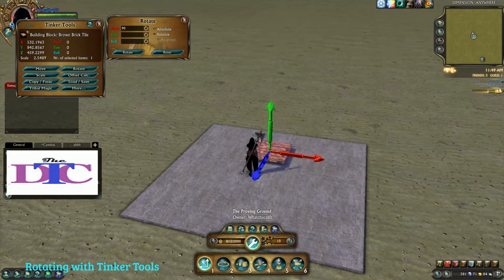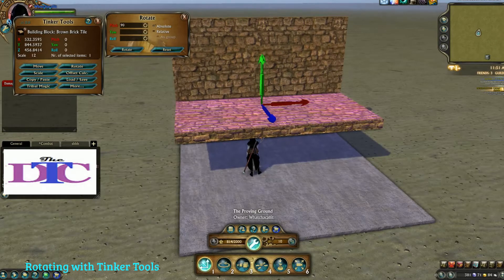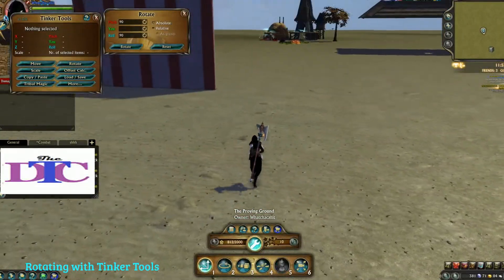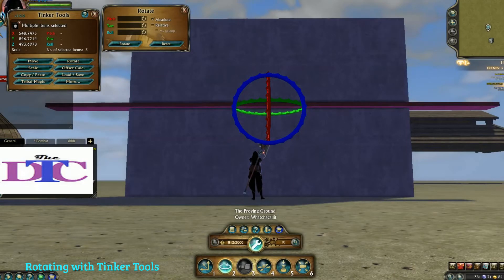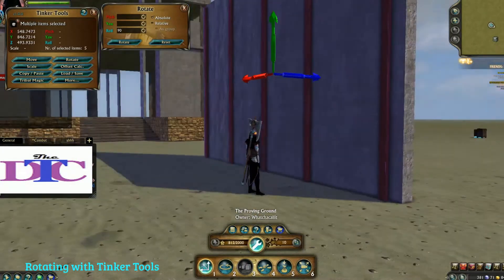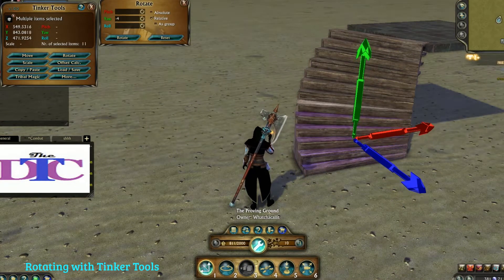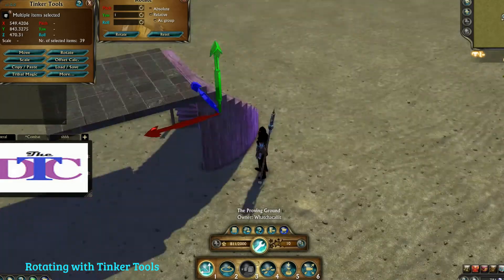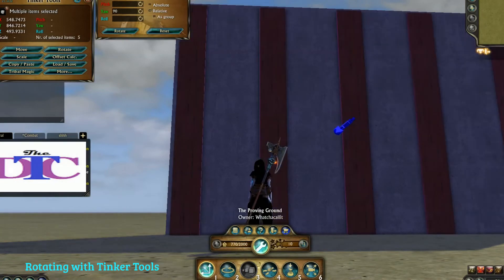Rotating with Tinker Tools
Part of the video guides for the Tinker Tools dimension addon for RIFT™.  We'll talk about absolute, relative, and why the difference matters.